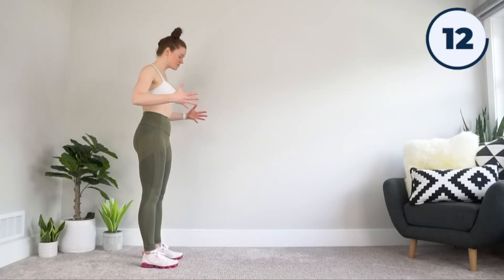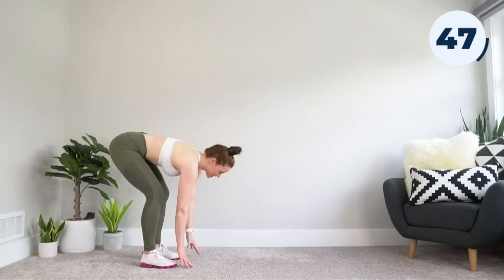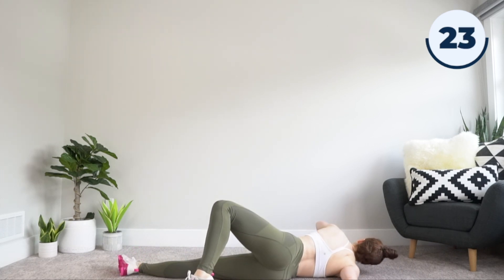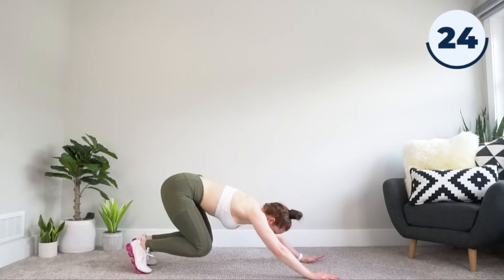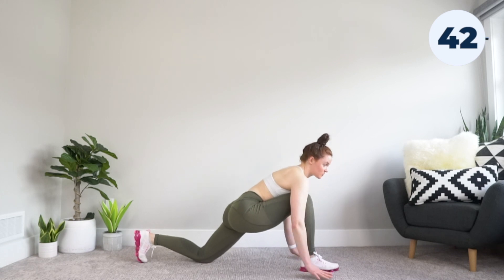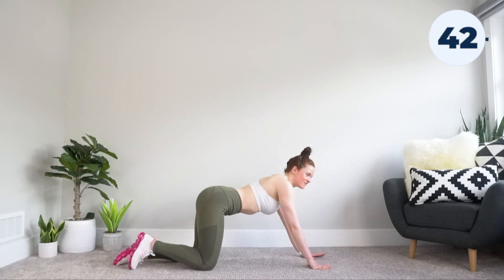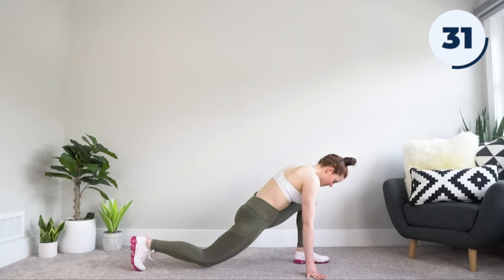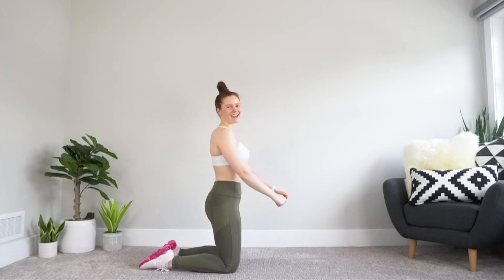10 MIN FULL BODY WARM UP (No Equipment Mobility Workout)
Today I'm taking you through a full body warm up routine. This warm up is designed to increase blood flow, reduce stiffness, and help prime you for your workout. Do this before your strength workout, HIIT workout, running, cardio, or whatever you're up to reduce your risk of injury and improve performance.